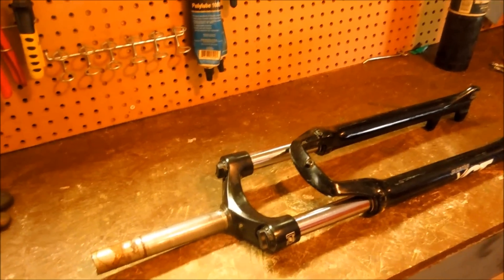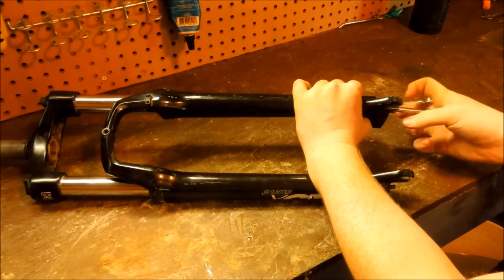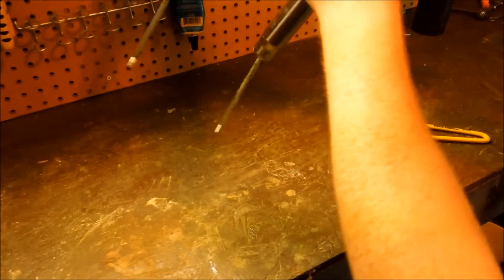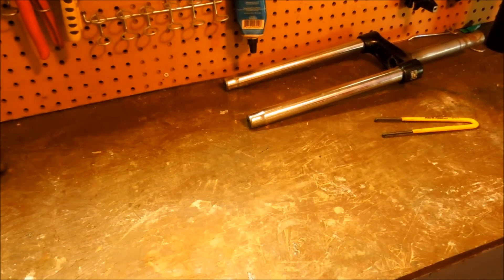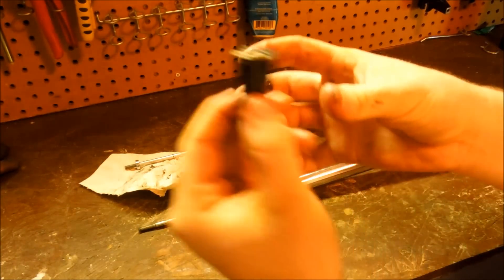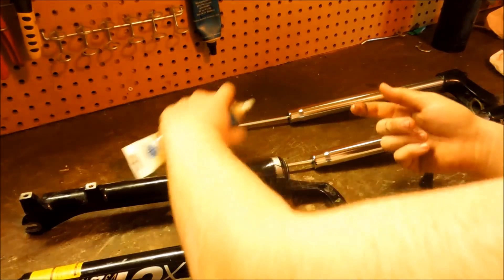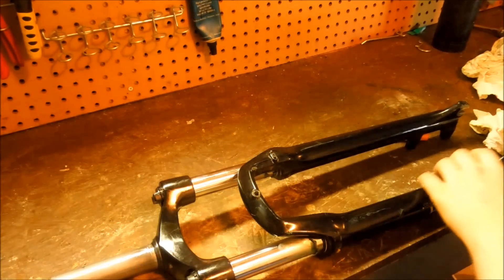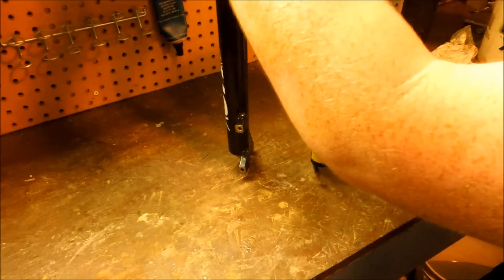Disassembly/maintenance of SR Suntour XCT forks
Sorry my camera kept dying